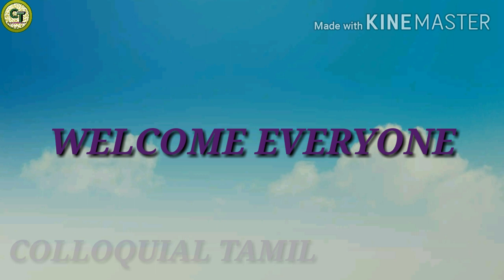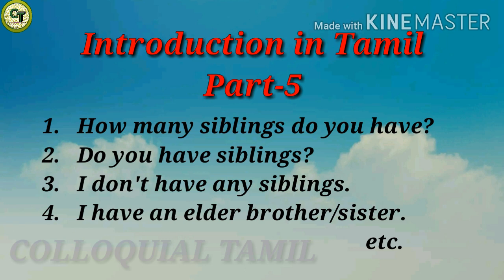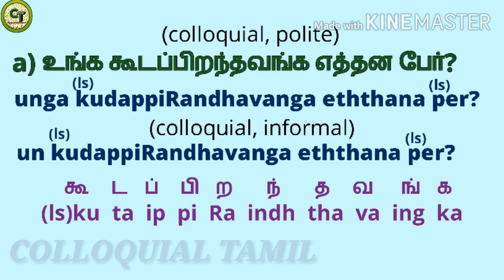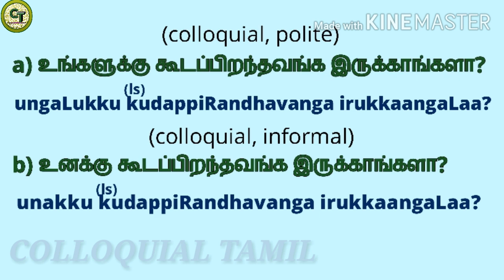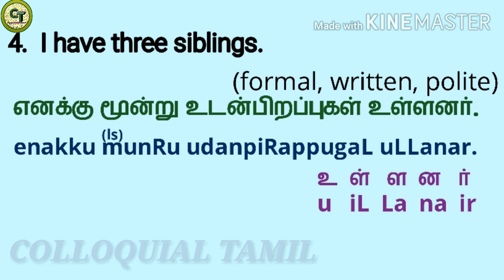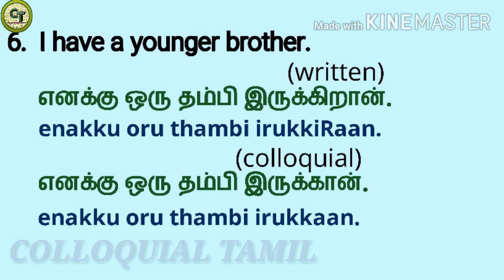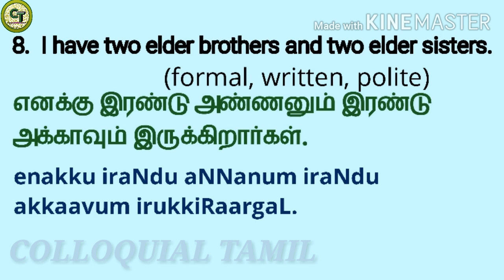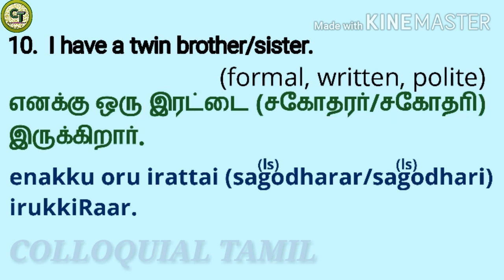Learn Self-Introduction in Tamil-Part 5 | COLLOQUIAL TAMIL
In this video, let’s learn how to ask if someone have siblings and how to answer it in Tamil.